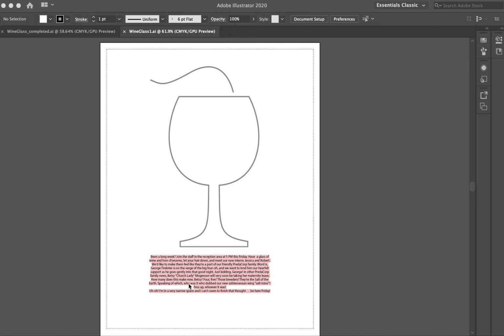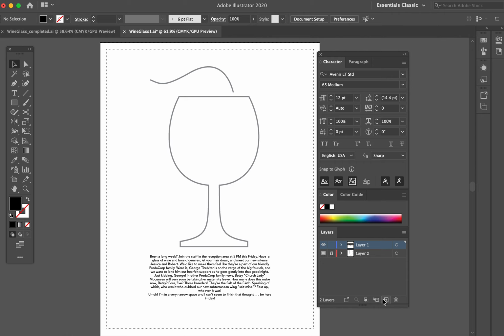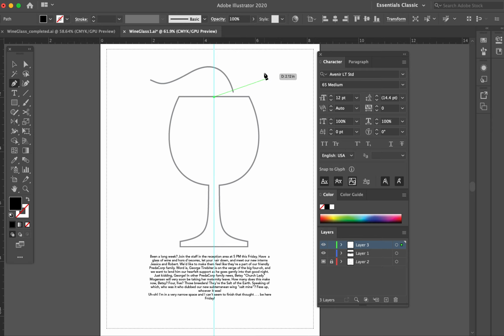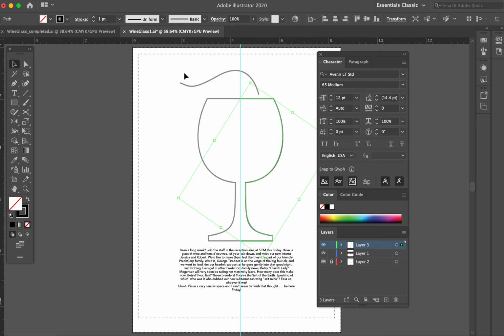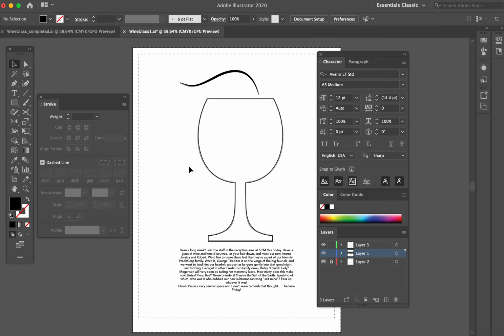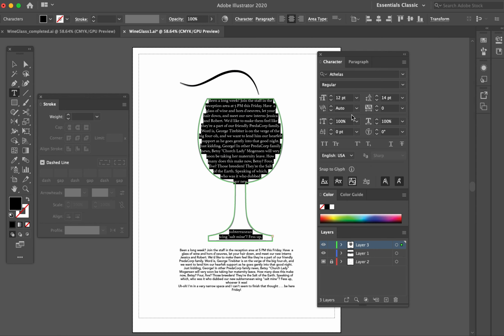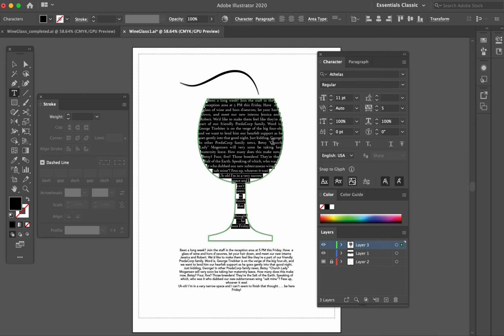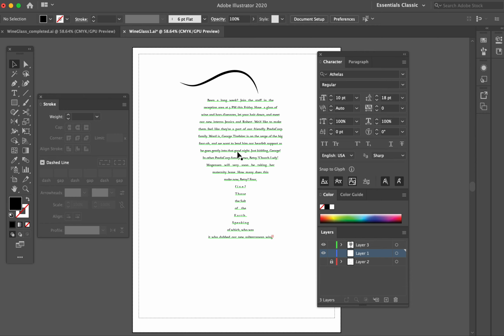How to trace a wine glass and fill it with text